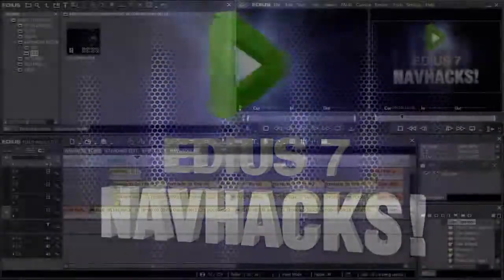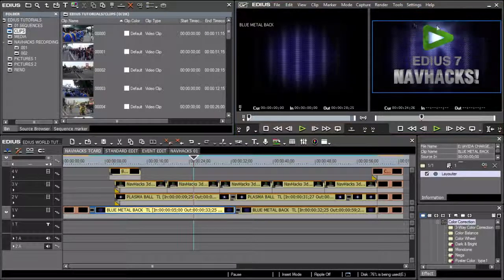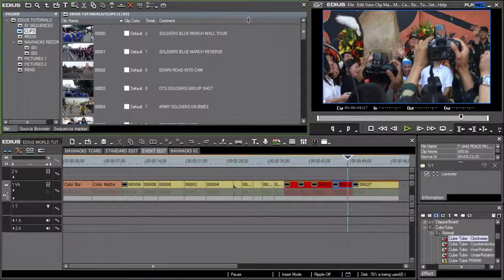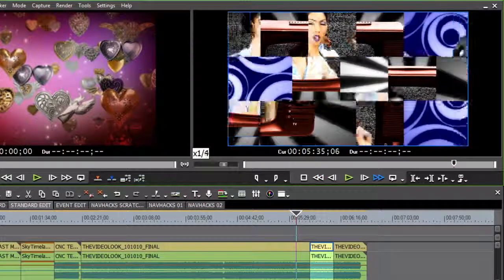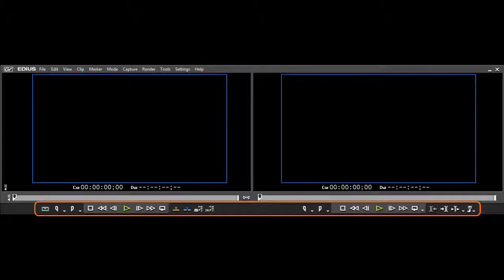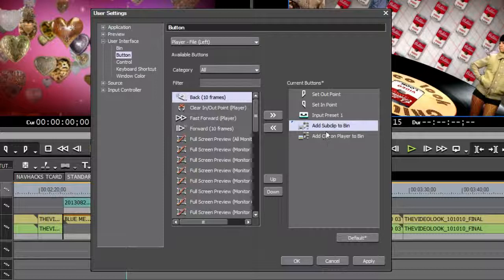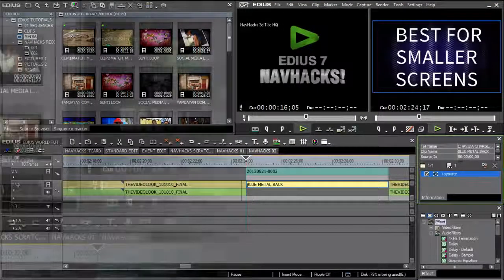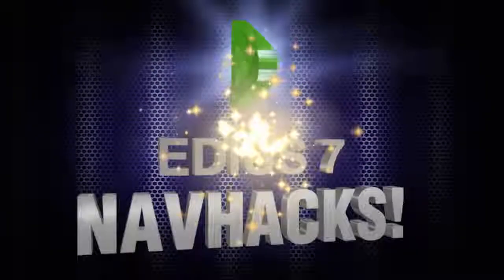1. Interface NavHacks.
Digging into the settings and disabling parts of the UI that are not essential.

For example, setting the bin menu to display only clip name, timeline usage, and comments. Using descriptive keywords in the comments box to make it a searchable database -- makes it easier to find clips, especially when the bin gets full.